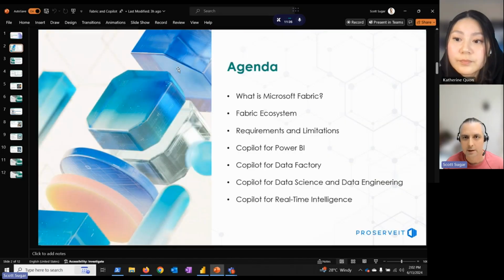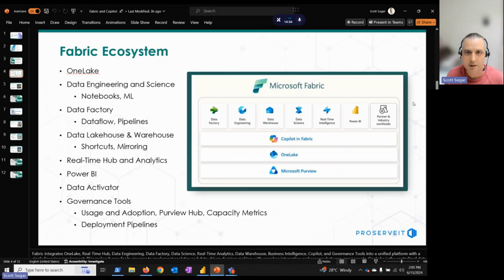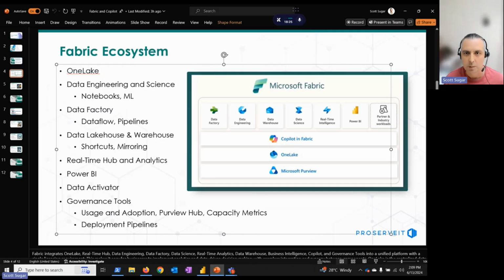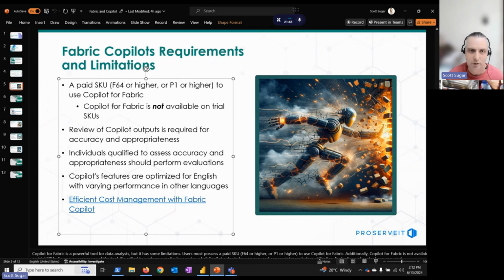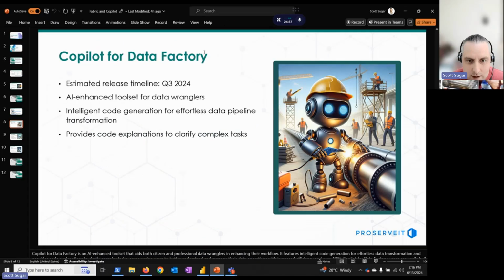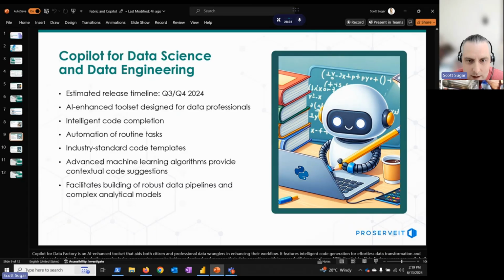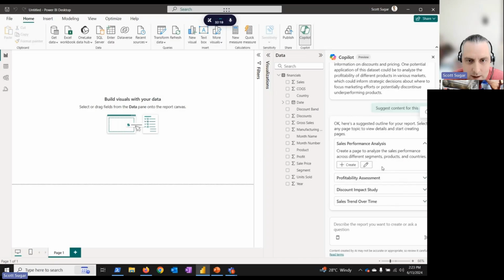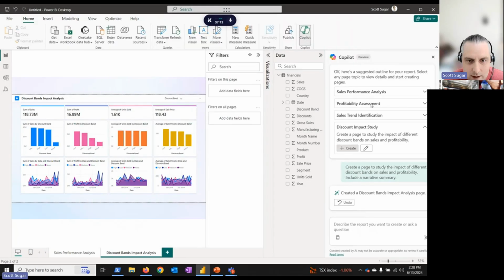ProServeIT Webinar - Microsoft Fabric and Copilot 2025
Managing data across tools can be complex. This session introduces Microsoft Fabric as a unified platform that brings together data integration, warehousing, analytics, and AI. It also shows how Copilot enhances Power BI by helping you explore data, generate reports, and understand models more easily. You will learn about key components like data flows, pipelines, and governance features. If you are looking for a streamlined approach to data and analytics, this session provides a comprehensive overview.